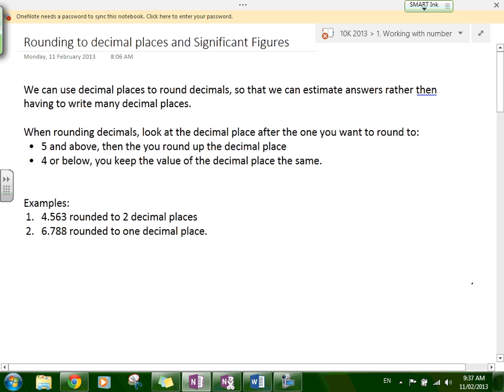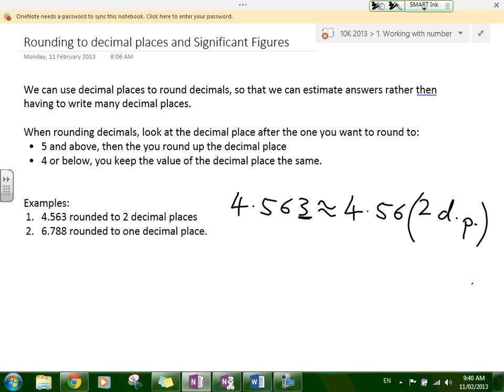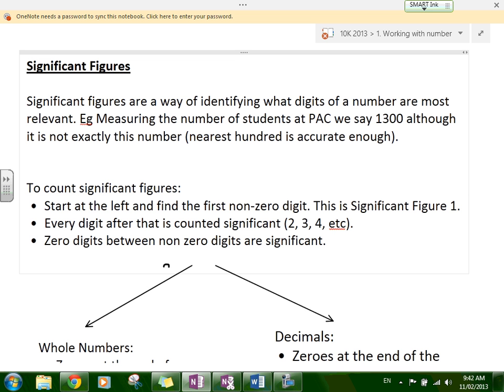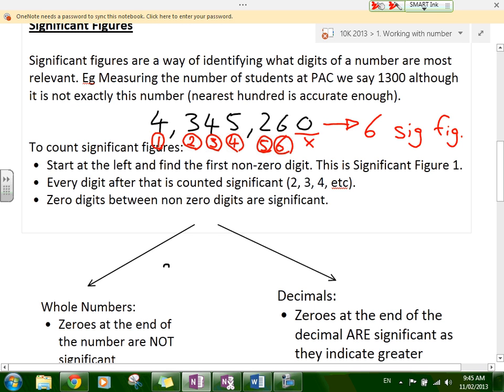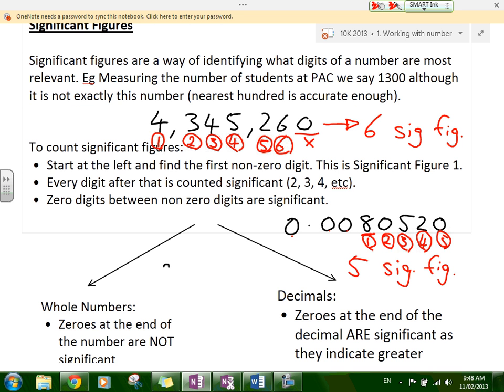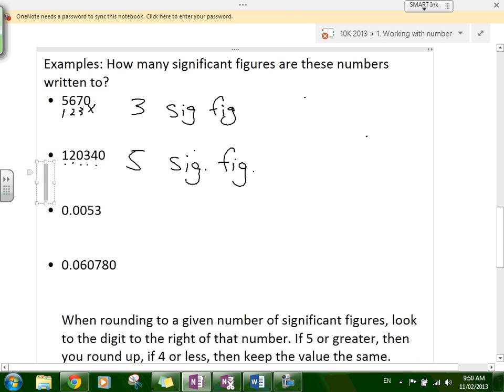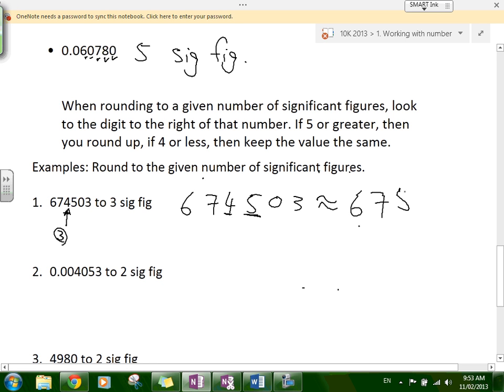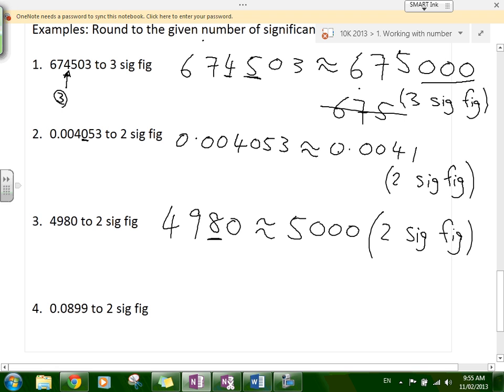11 Feb 10K Rounding to decimal places and significant figures